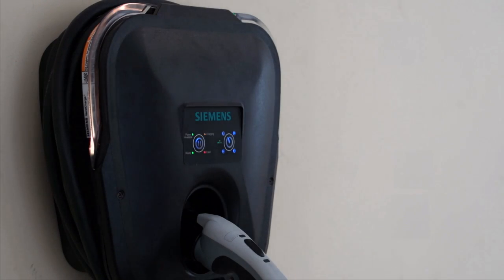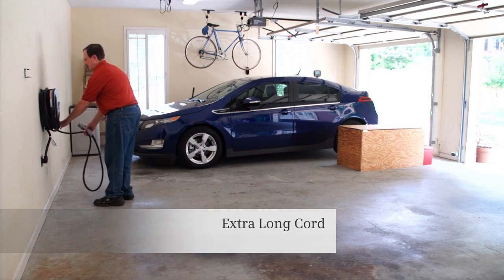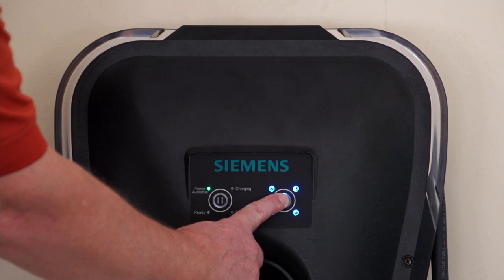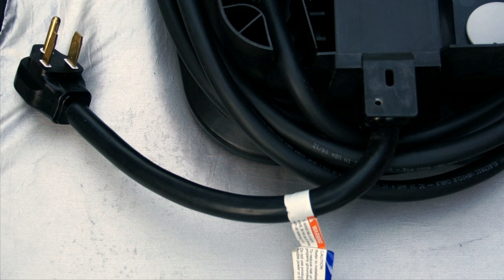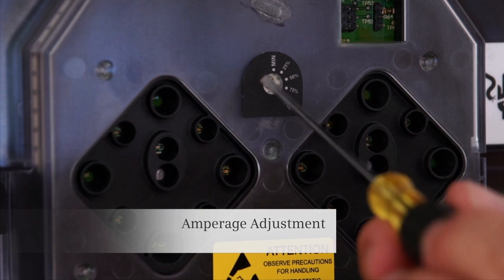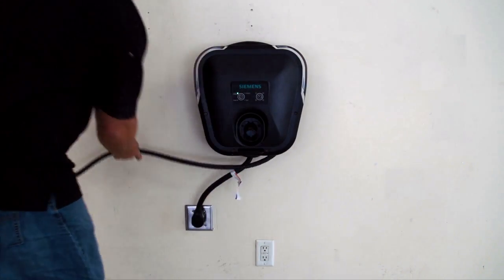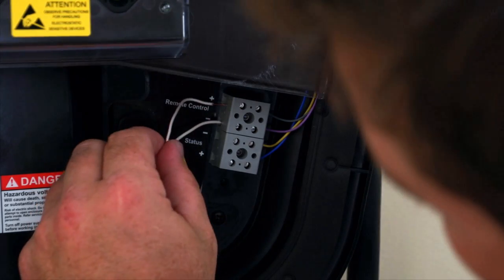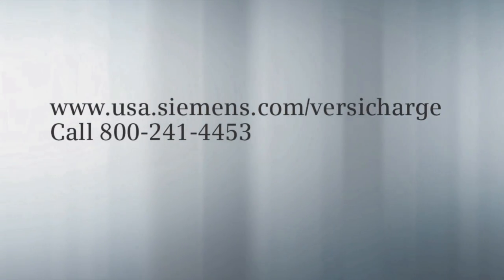Siemens VersiCharge Electric Car Charging Station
The Siemens VersiCharge is one of the most cost effective and feature rich Electric Vehicle (EV) Charging Stations on the market. It is designed to fit multiple different installation applications, including both residential and commercial. This video shows some of the great features that will make charging your electric vehicle quick and easy.